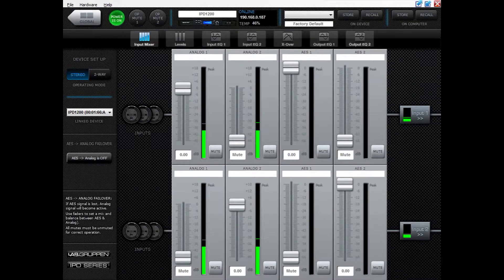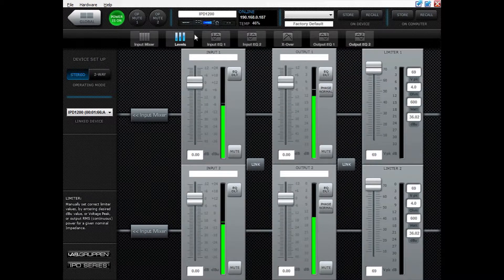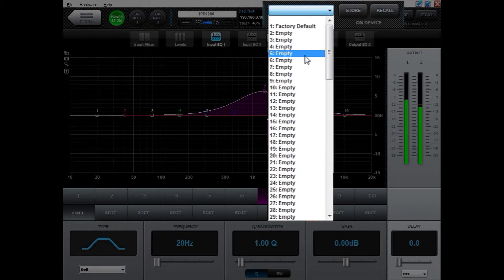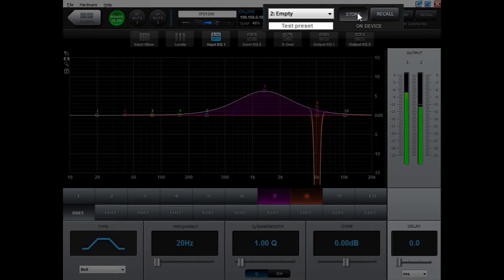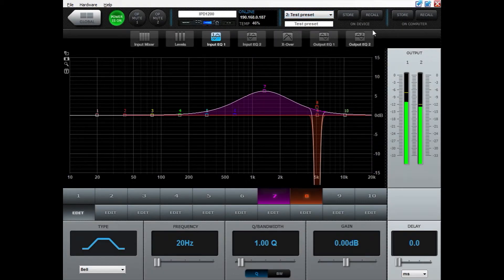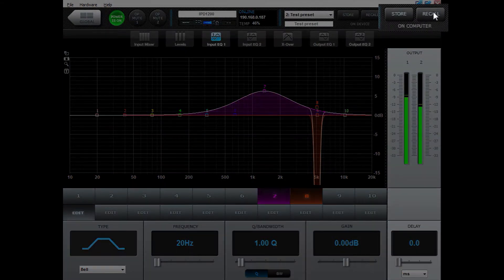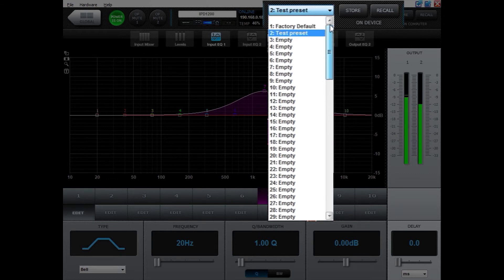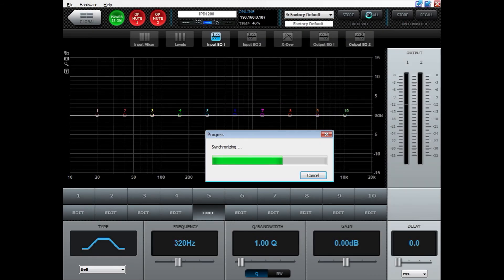IPD Coach - 7. How to store Presets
Presets can be saved either on the device or onto your computer. This guide shows how to do this and also how to recall the factory default to reset the IPD to factory settings.

At the heart of IPD Series of amplifiers from Lab.gruppen, is the intuitive GUI of the IntelliDrive Controller software, giving powerful user control over just about every aspect of DSP performance on each device on the network. Available on PC, Mac and iPad, and designed with touch-screen in mind, IntelliDrive Controller gives you the edge when it comes to system tuning.